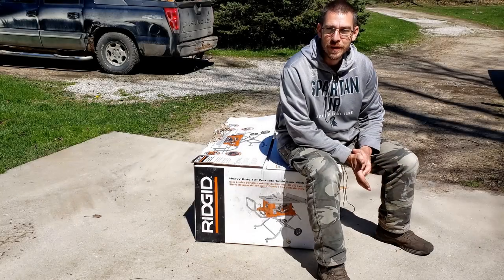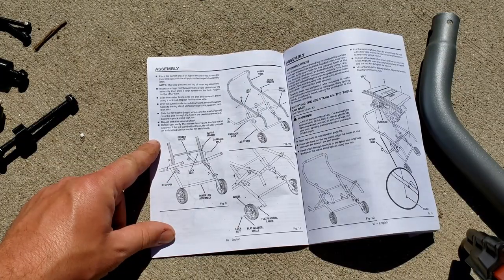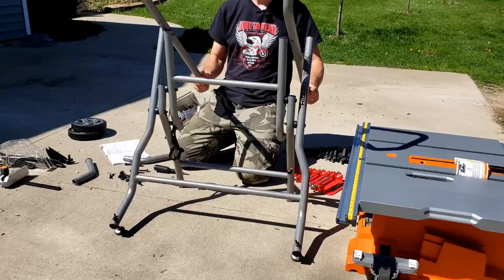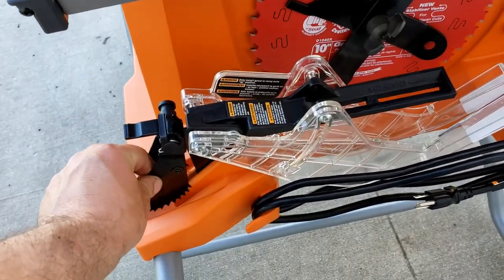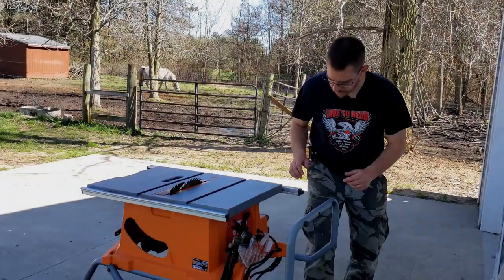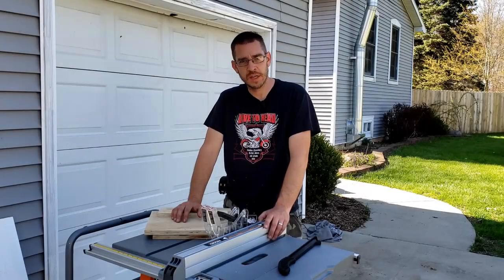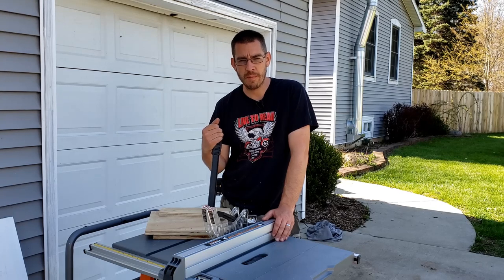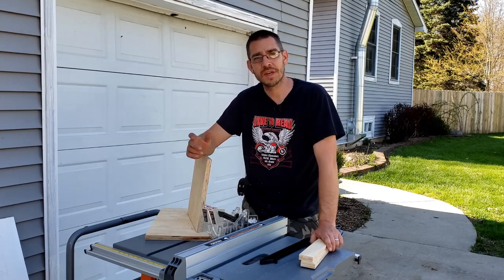I Finally Opened It After A Year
This really nice new Rigid tool has been just sitting in my house waiting to be opened for over a year!

Rigid Table saw on Amazon